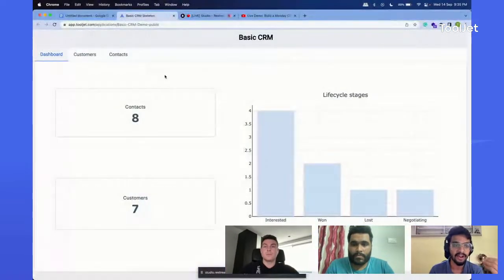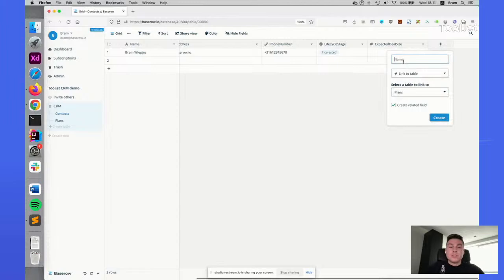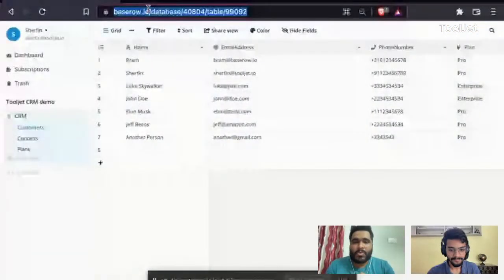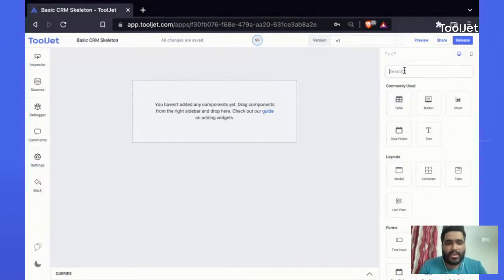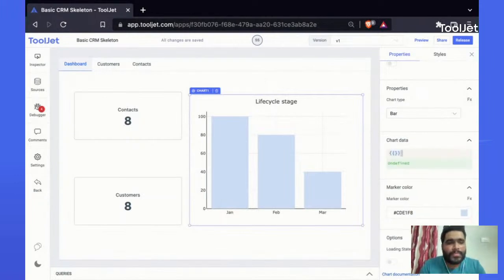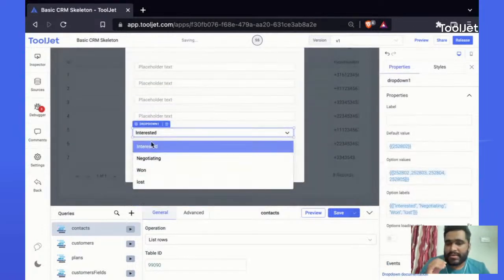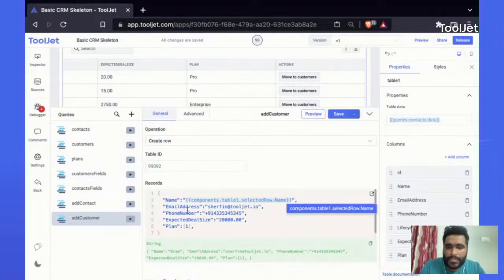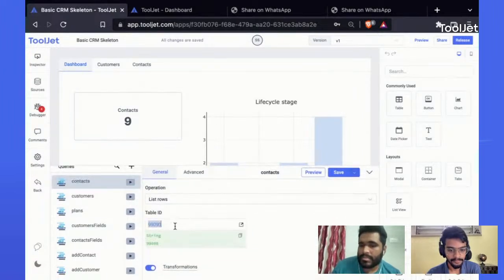Live Demo: Build a Monday CRM clone with open-source low-code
Customising a CRM as per the unique needs of your business is a struggle and coding one from scratch is not feasible. What if there is a way to build your own CRM with almost no code!

Speakers:
Bram Wiepjes, Co-Founder & CEO at Baserow
Sherfin Shamsudeen, Software Architect at ToolJet